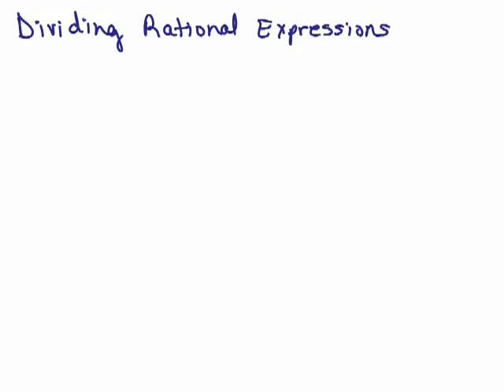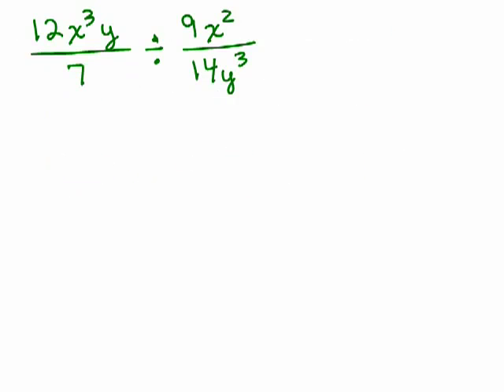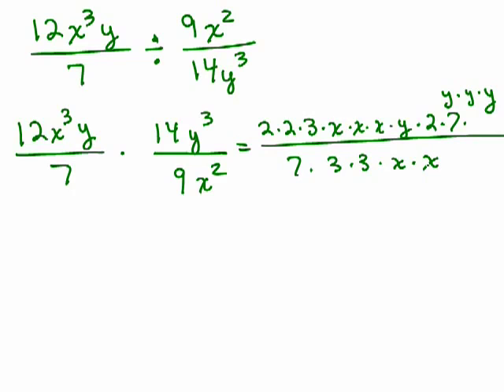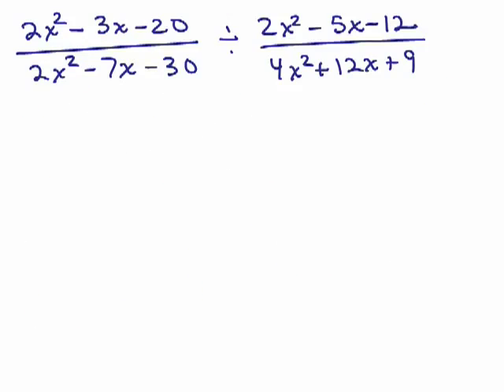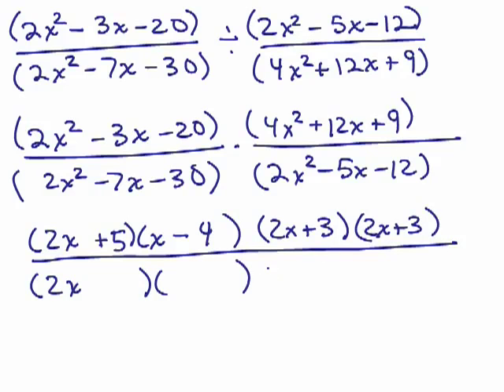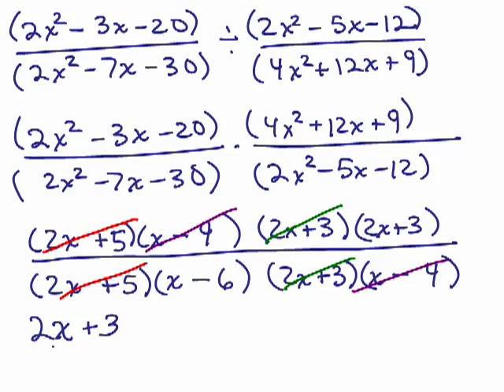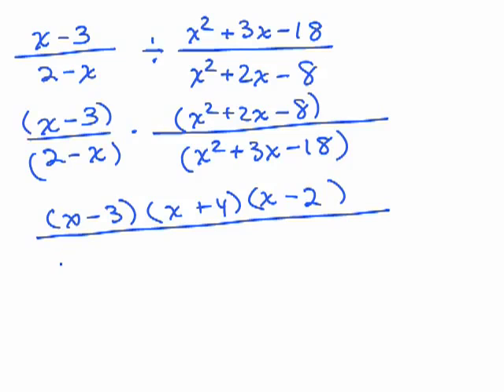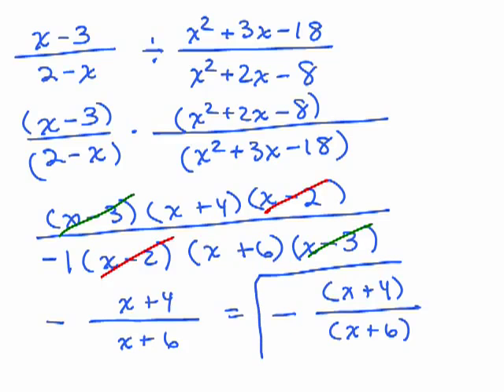dividng rationl exp